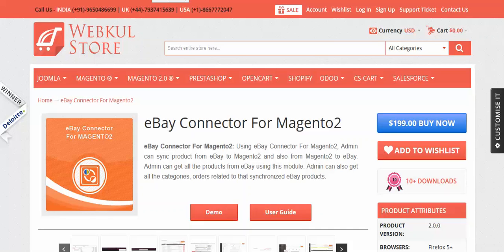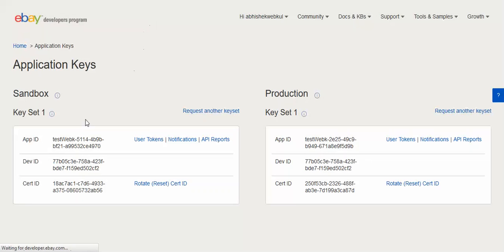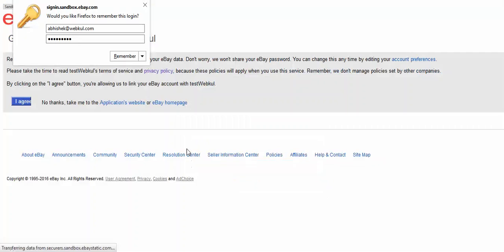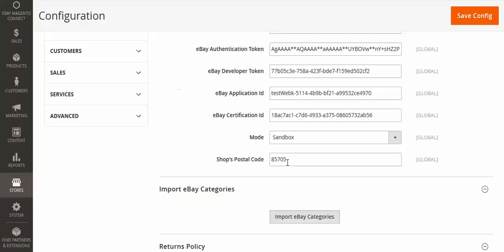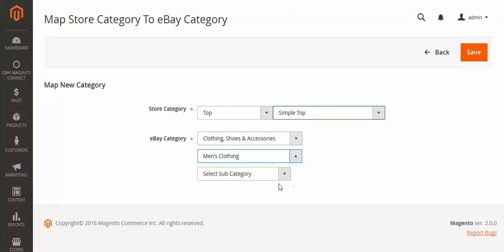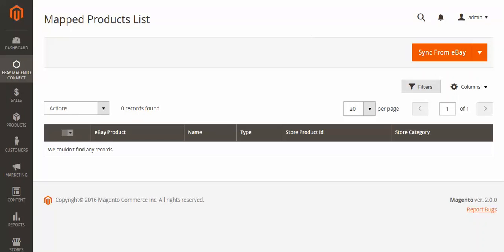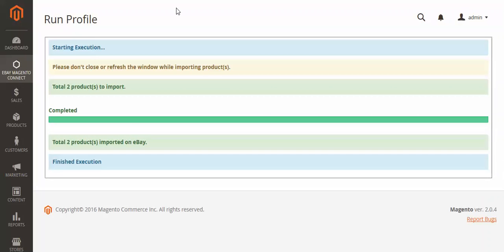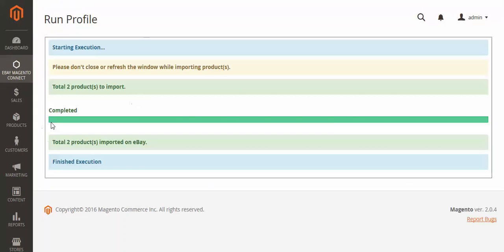eBay Connector For Magento2- Part 1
eBay Connector for Magento2 ) is used to synchronize the products, category and orders from eBay to Magento2 Store and sync products from Magento2 store to eBay. The admin can get all the products from eBay using this wonderful module. Admin can also get all the categories & orders related to these synchronized eBay products.

For more information on the extension, check the links below -

2. Raise a Ticket via our HelpDesk system